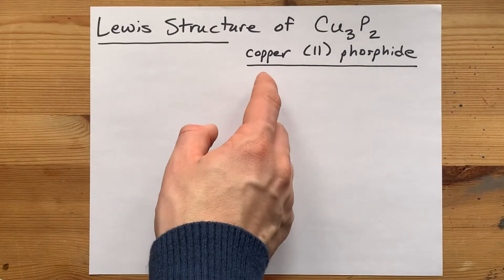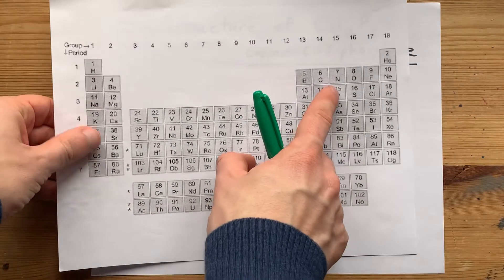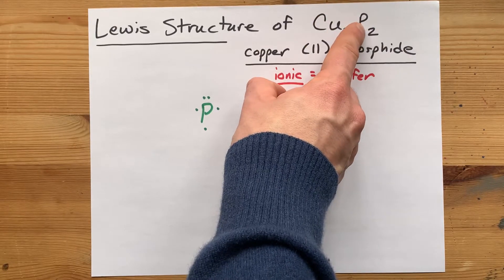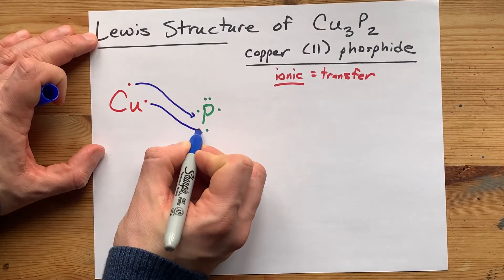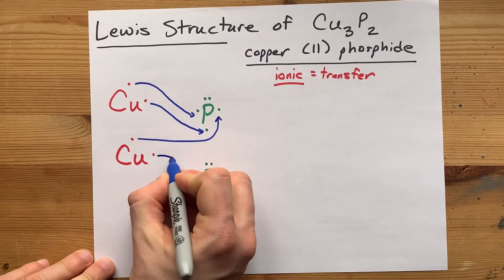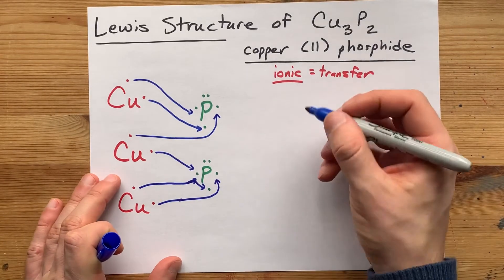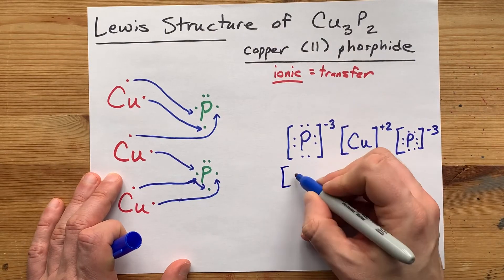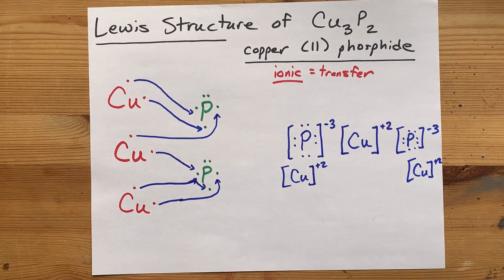Lewis Structure of Cu3P2, copper (II) phosphide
Copper is a metal that can have more than one charge; it this compound it has a charge of +2 so it is drawn with TWO valence electrons to start. It wants to lose these two electrons to become stable.
Phosphorus is a non-metal from Group 15, with FIVE electrons in its outer shell. It wants to gain three electrons to have a full octet (eight electrons) in its outer shell.
So, three copper atoms are needed to donate their six electrons (total) to two phosphorus atoms, and then all five atoms will have become stable.
Cu3P2, copper (II) phosphide, is made and I draw it here for you.